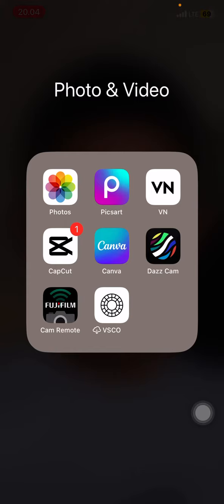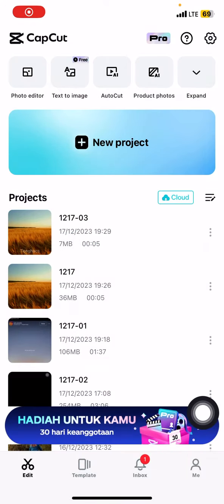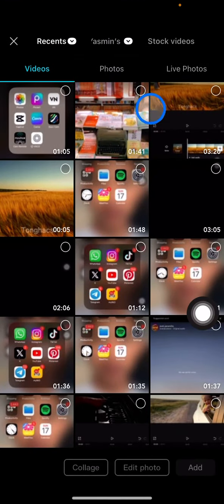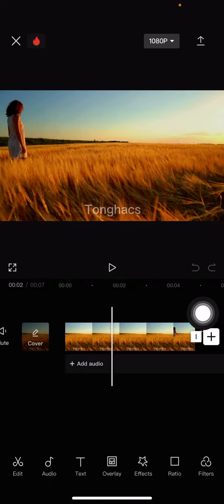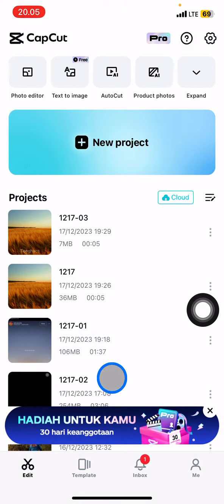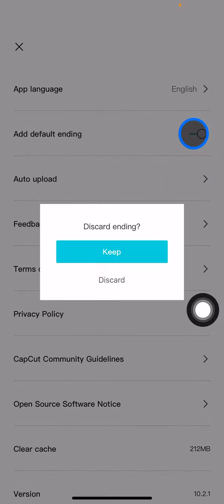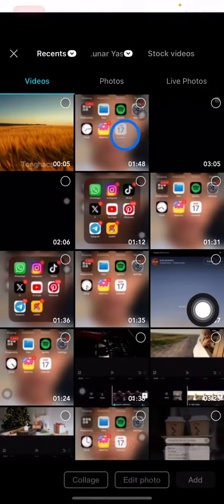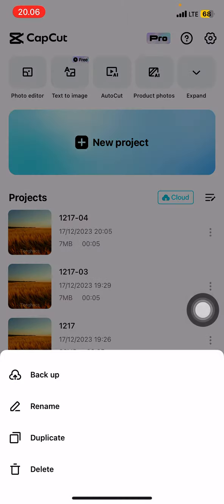👍 FAST TRACK: How to Remove Capcut Watermark iOS iPhone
Capcut tips! Do you want to edit video with Capcut without their watermark? Fortunetly, Capcut allow you to do that. Here is the tutorial to remove Capcut watermark on iOS